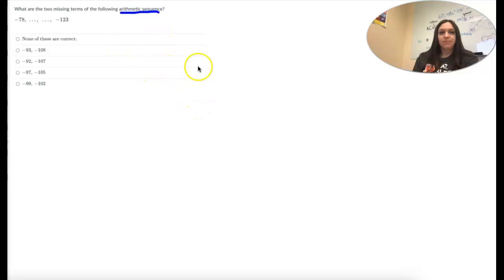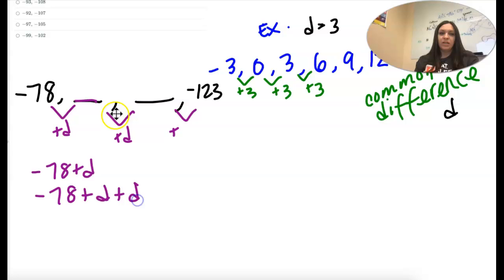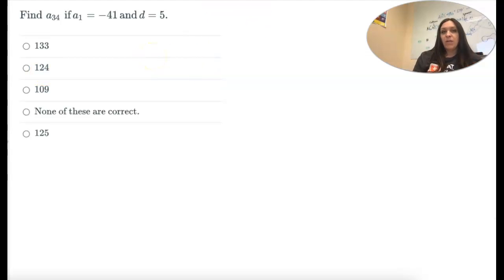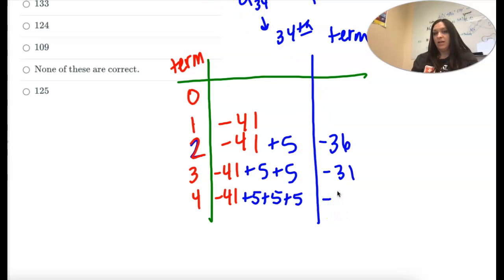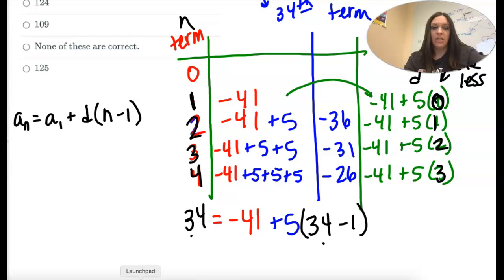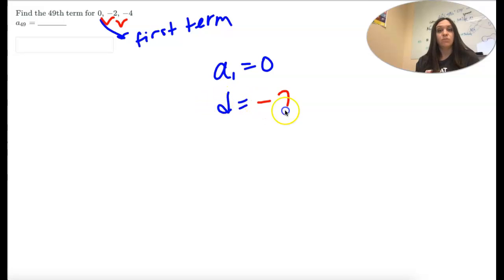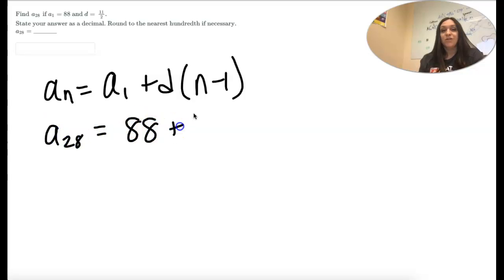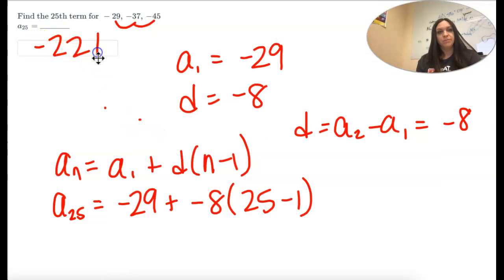M3Q4 3.1 Online